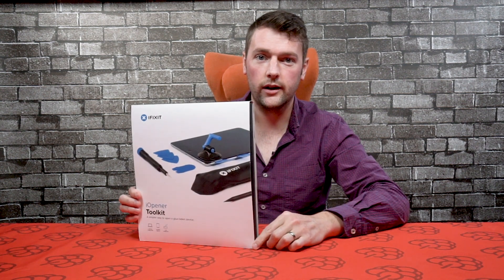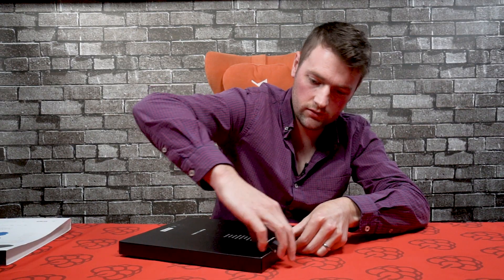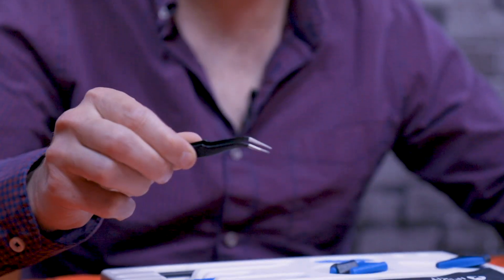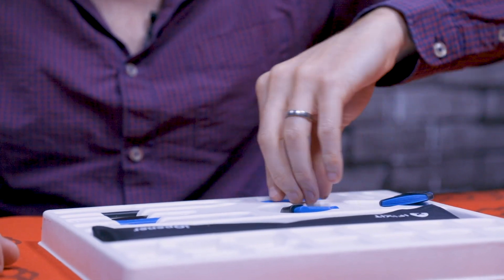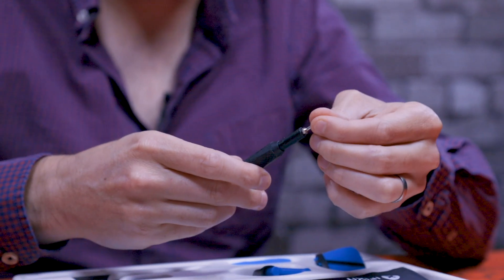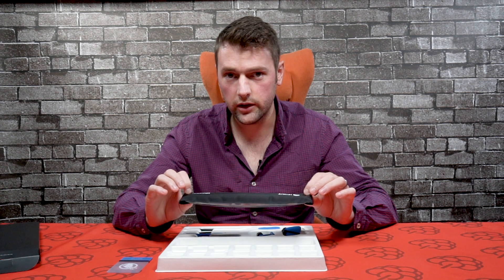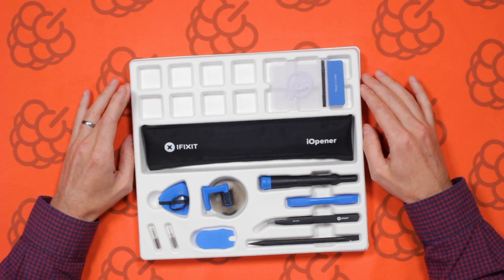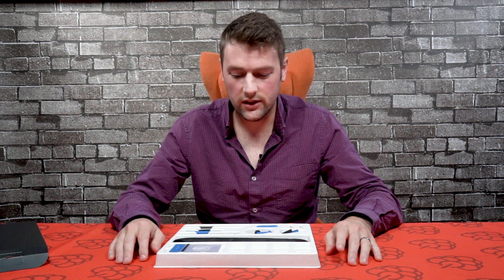Unboxing the iFixit iOpener Kit - Repair iPads/Smartphones with this neat toolkit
The iOpener is a tablet opening tool designed to apply heat directly and evenly to case components joined with adhesive. Once the adhesive is softened with heat applied by the iOpener, the adhesive can be sliced using the many tools included in the iOpener kit. This toolkit is designed specifically for the iPad, but works with all tablets, smartphones, or other electronics needing heat application in the disassembly process. The iOpener is heated in your microwave. It is reusable, non-toxic, and food safe.

iOpener Toolkit includes:
iOpener
Spudger
iFixit Opening Tool
Opening Picks (Set of 6)
Plastic Cards
Battery Blocker
Suction Handle
Tweezers
iFixit Precision Bit Driver
Phillips #00 Bit
SIM Eject Bit